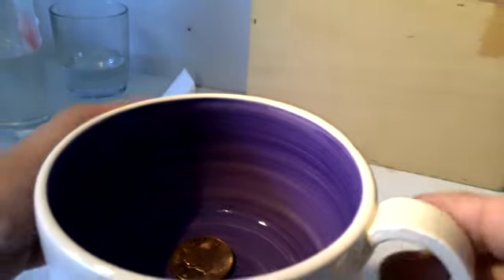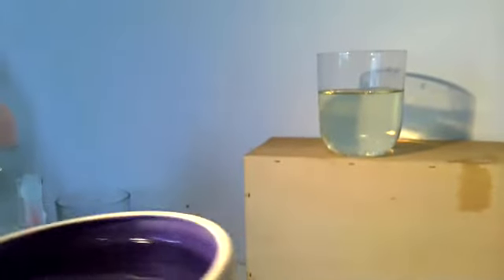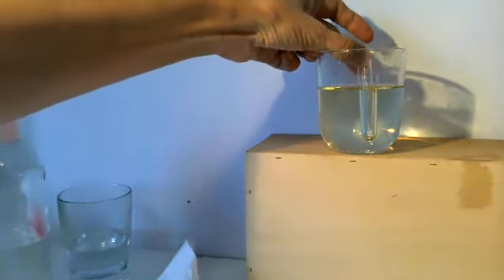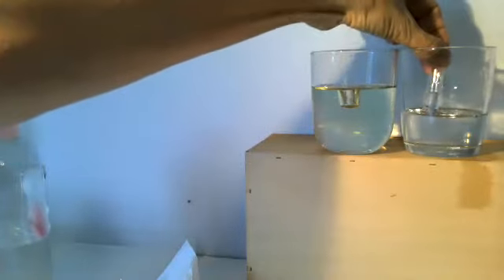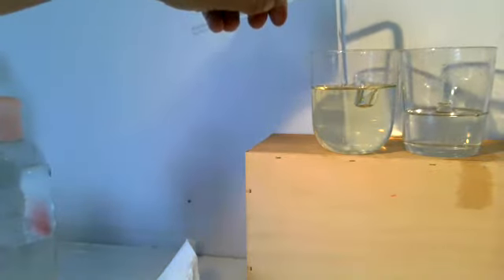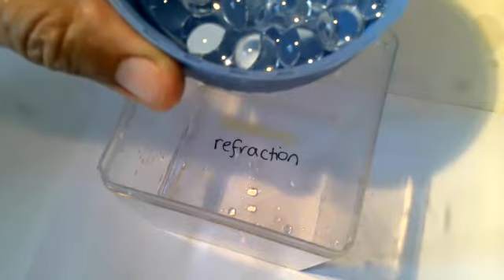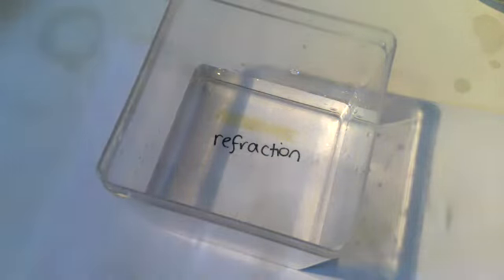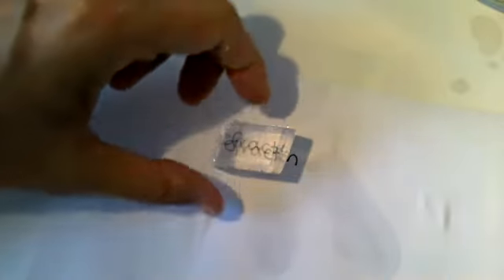refraction experiments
Simple refraction experiments